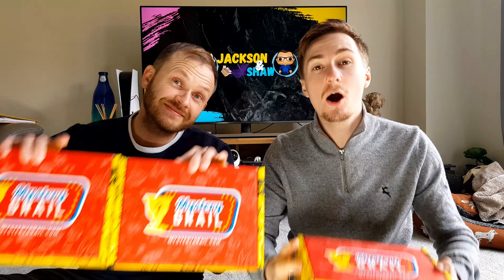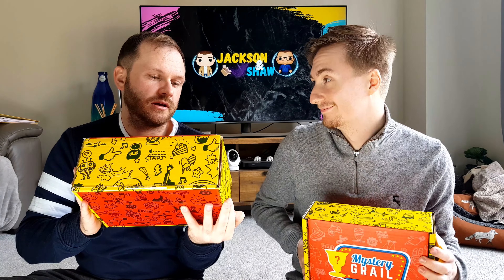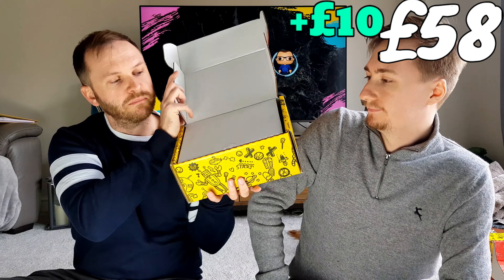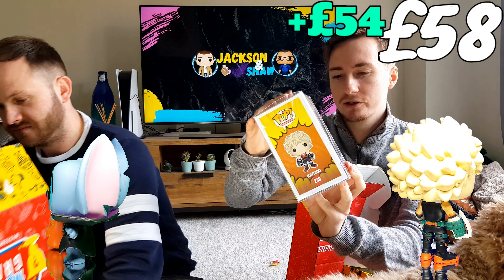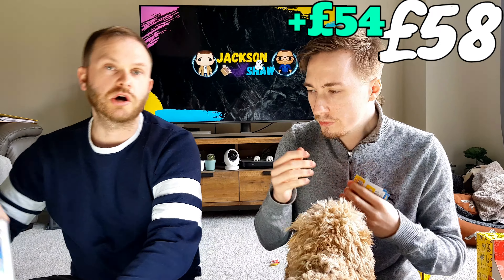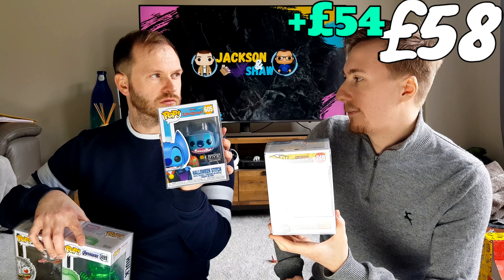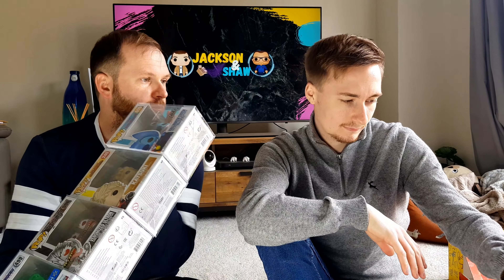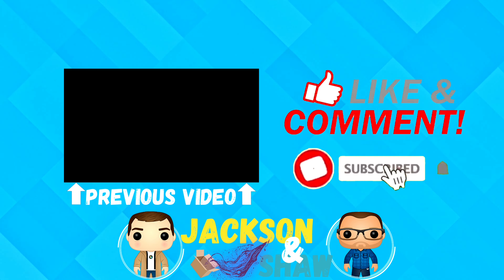FOUR MYSTERY GRAIL FUNKO POPS!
UNBOX WITH US! In todays video we open up mystery funko pops from MYSTERY GRAIL

Comment for feedback on where we can improve!